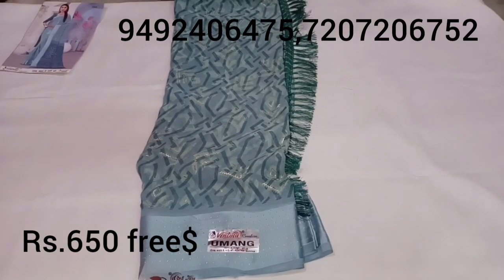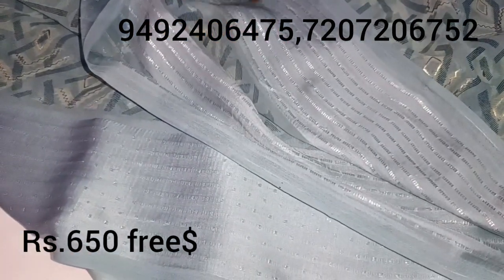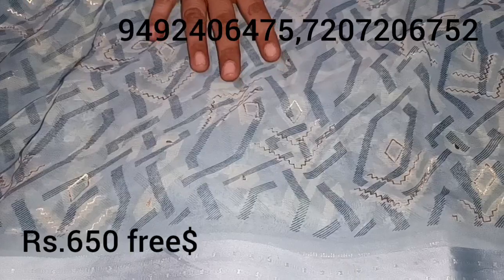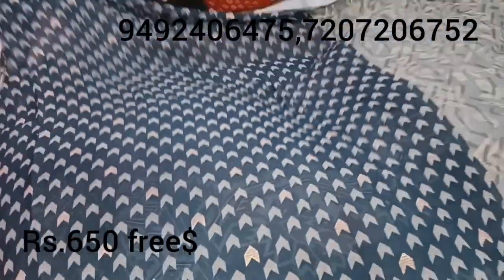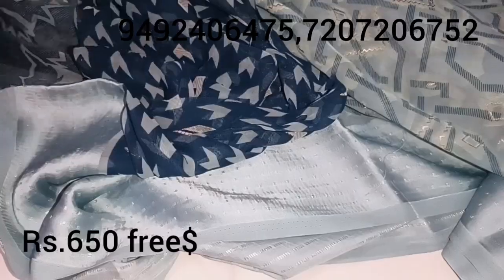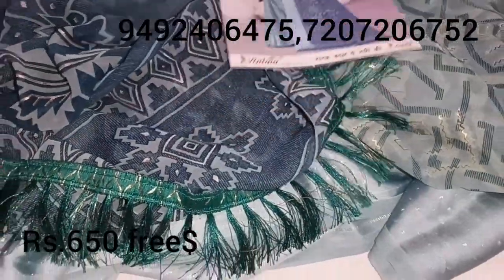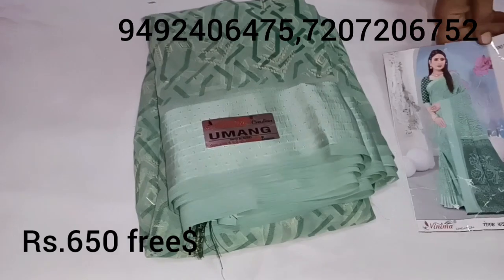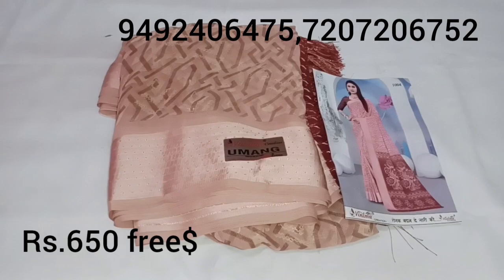Georgette with zari weaved satin border @ vinny sarees & vlogs.//9492406475 , 7207206752//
rs.650/- freeship
No COD
No return or exchange
For any damages opening video is compulsory.